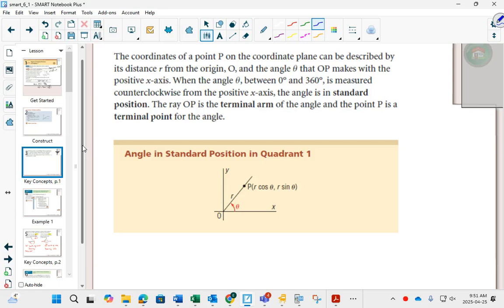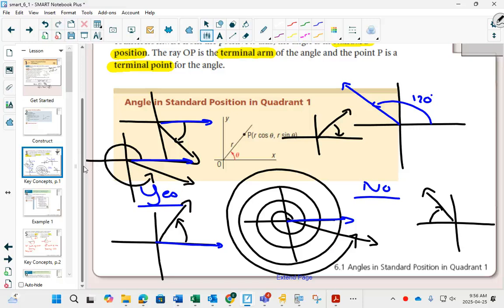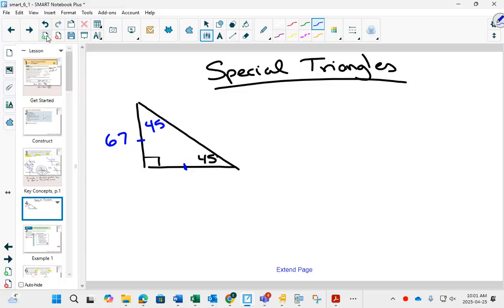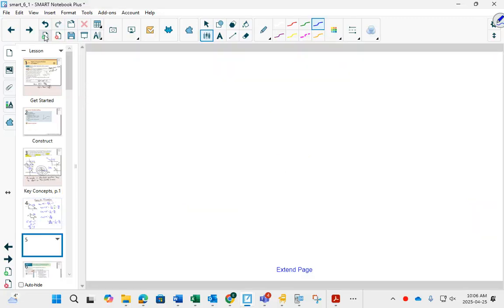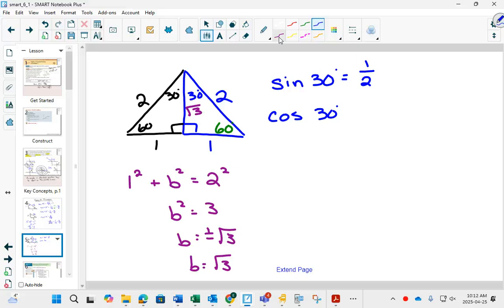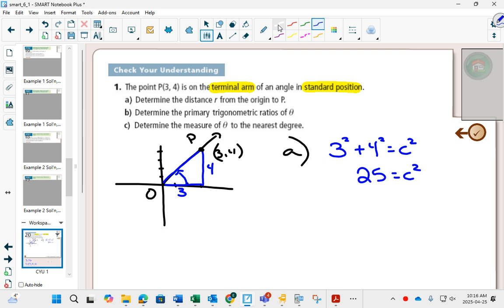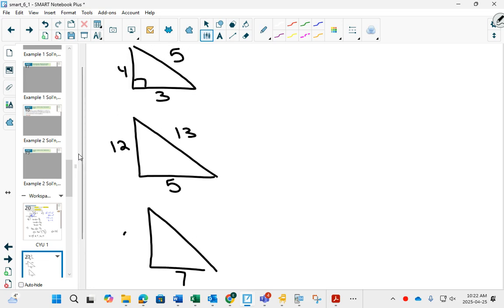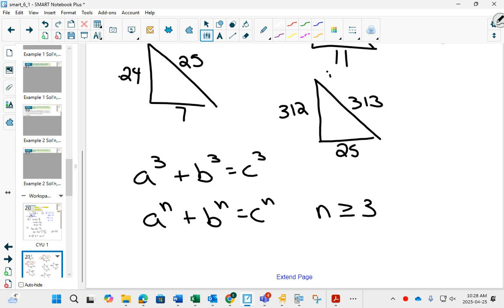30SP P2 6 1 Example 1